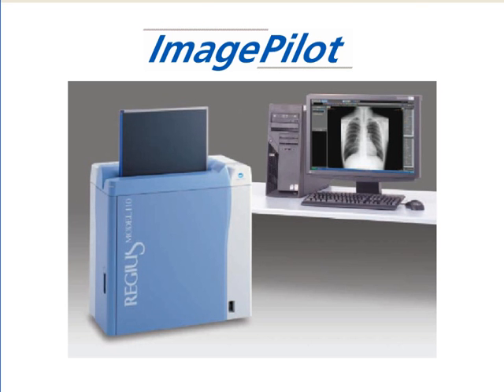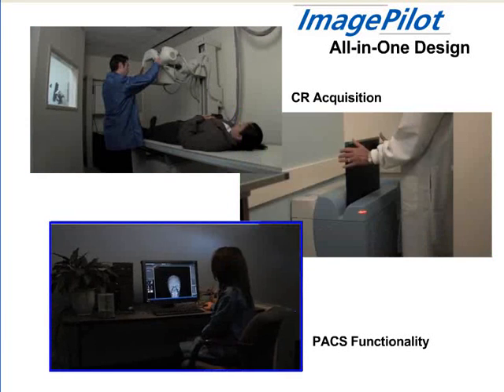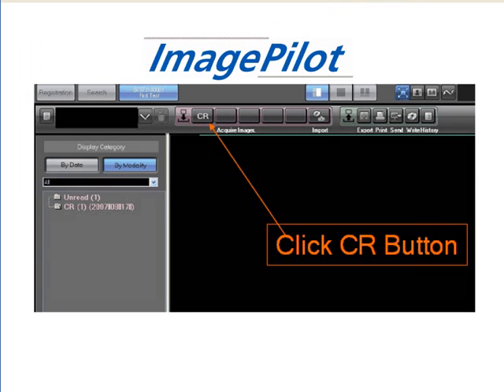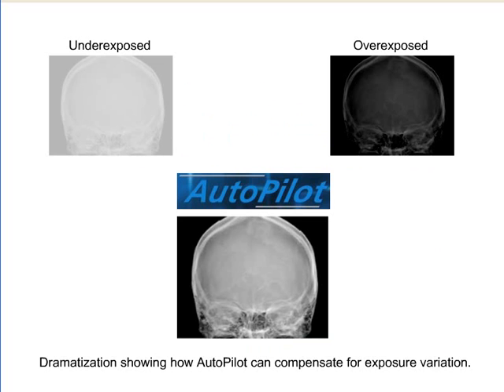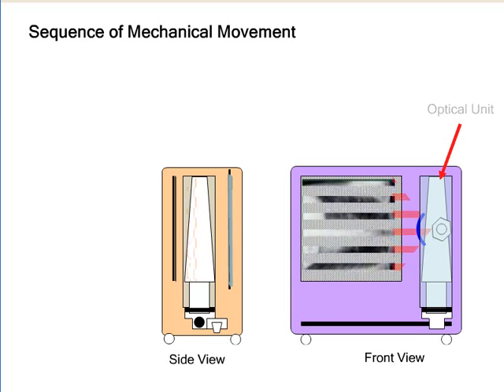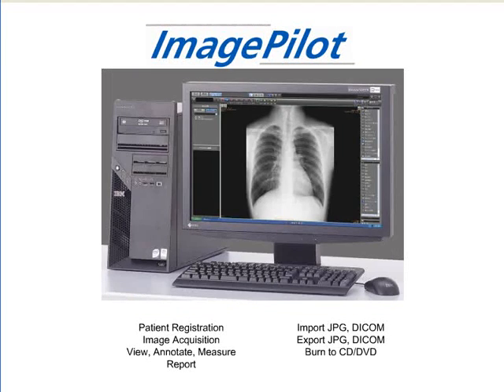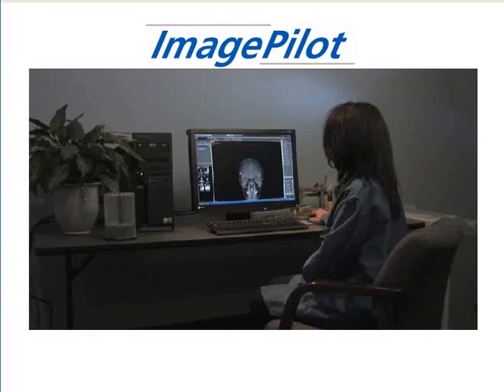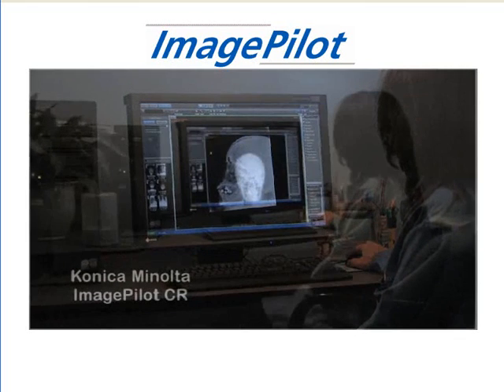Image Pilot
ImagePilot
This all-in-one CR system simplifies digital radiography and combines the CR Console, Clinical Review and Image Storage through a user-friendly interface.
*Available in Certain Countries
Features

Scalable to your future needs
ImagePilot can adapt to the changing imaging demands. Add client stations, increase storage and add modalities as the imaging department grows. The ImagePilot capacity and capabilities can grow with it.
* For connectable models, please contact our salesmen.

Flexible configuration means improved productivity and convenience
Flexible configuration means improved productivity and convenience Capture images from additional modalities or import images from other sources. From the viewing screen, images can be printed, exported to another host, or written to removable media (CD/DVD etc.)

Additional featured and functions help support the medical examination

Creating Simple documents:
Referrals and exam reports can be created using predefined templates (Microsoft Word format), or customize your own templates as needed.
PDI output:
Patient images can be written to CD or DVD in PDI format (which includes a DICOM viewer). Excellent format for use by other hospitals, by referred specialists, or by the patient.
Schema function:
displays schema (models, drawings). Files can be BMP or JPG.
Batch output of images of multiple patients:
Select multiple patient and their images from a user-defined query and either export to a remote host or write to CD/DVD.
Printing to an office printer:
Reference images along with comments can be printed. A list of common examination comments can be easily created and selected for use when printing.